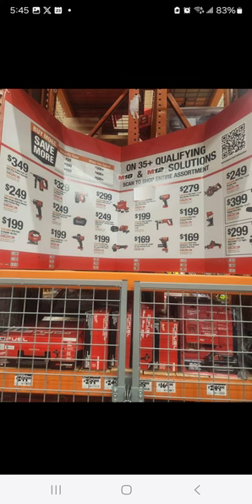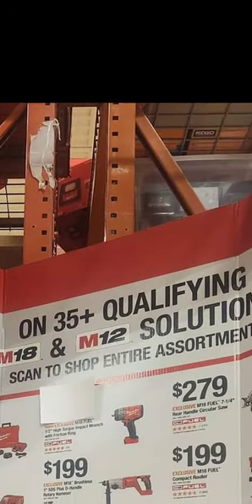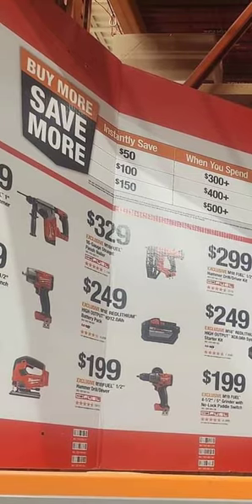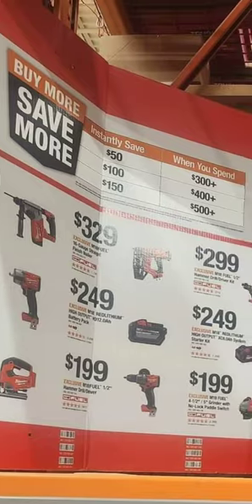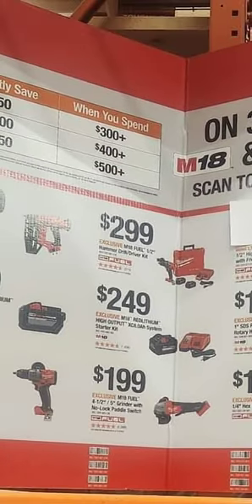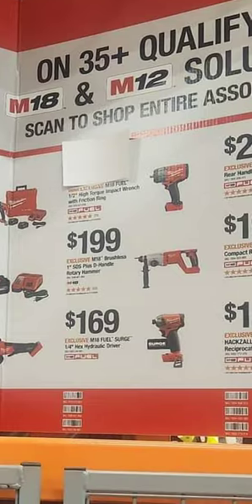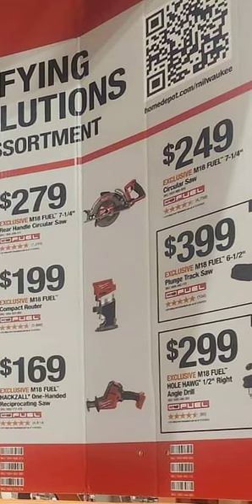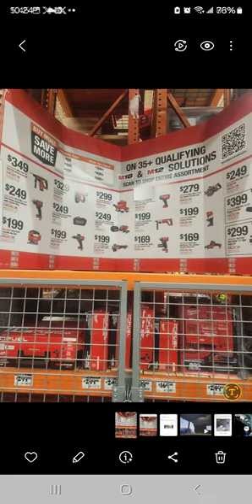More🔥 LEAKED 🔥 Milwaukee Hack Deals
We found some leaked images of the new Milwaukee tool deals that will be live 1.29.24 at Home Depot